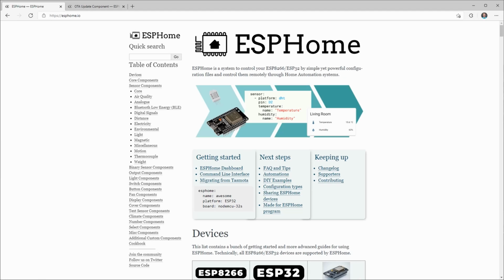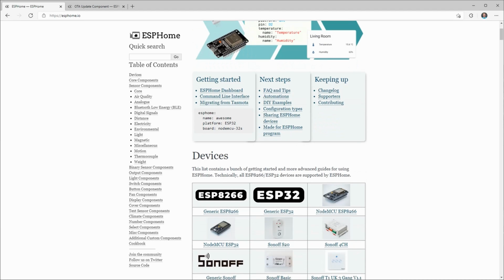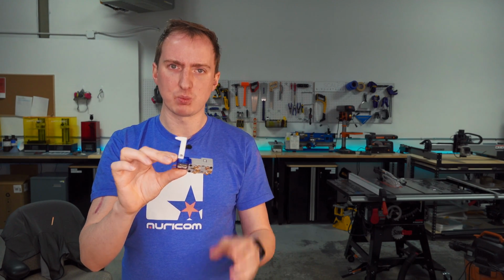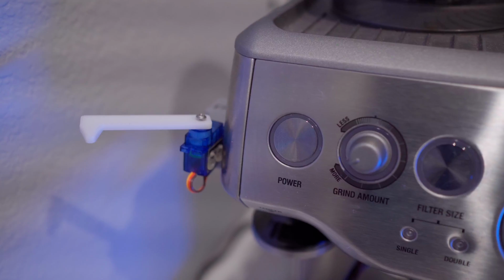Build Tour: Coffee Finger Robot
Join me for a quick look at my new ridiculous robot, designed to turn on a coffee machine that has no other way of being automated!

Hardware:
ATOM Matrix & housing: Looks like prices went up since I got mine, but the official store is and they are resold in various places.
Servo motor: You can find these almost anywhere. Just search "servo" on your favourite store - for example, at MicroCenter

This is also my first video with a new camera and filming in HDR (though it's graded to SDR), so there's a couple of things a little off, including some slow banding! Still thought it was worth uploading, though.

00:00 - Intro
00:38 - Hardware
01:54 - Software
03:20 - Servo & Arm
04:09 - Mounting
05:15 - Conclusions